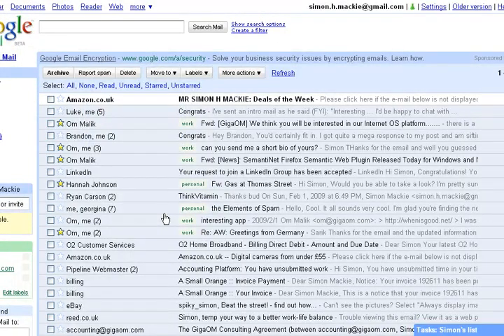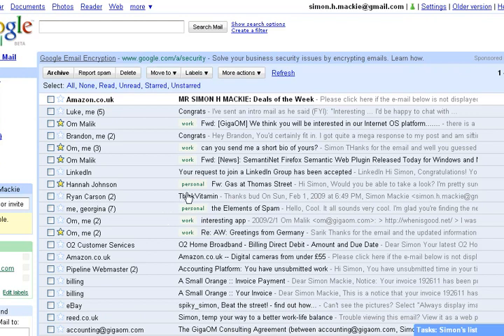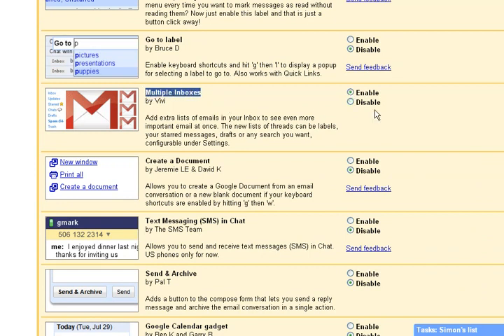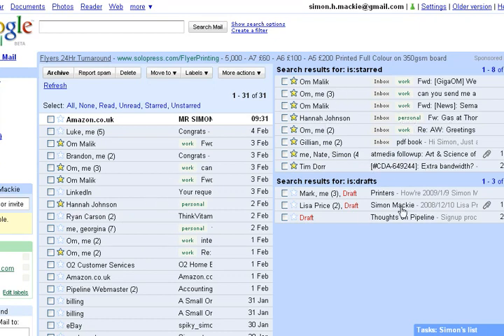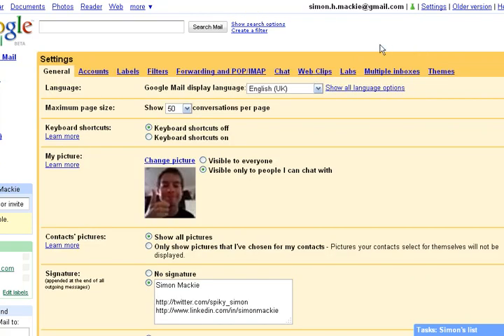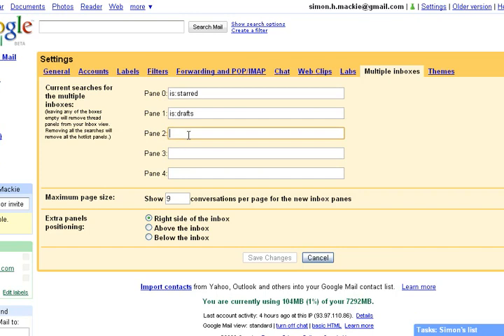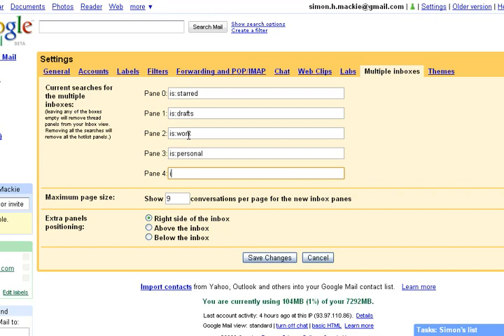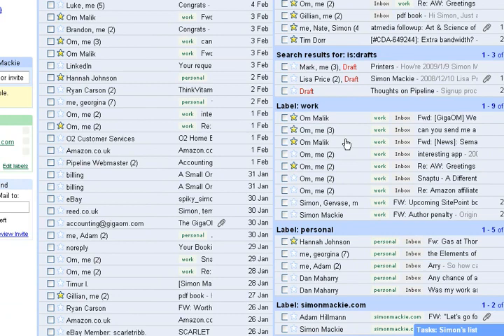Gmail Labs: Multiple Inboxes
A WebWorkerDaily screencast introducing a new Gmail Labs feature, Multiple Inboxes